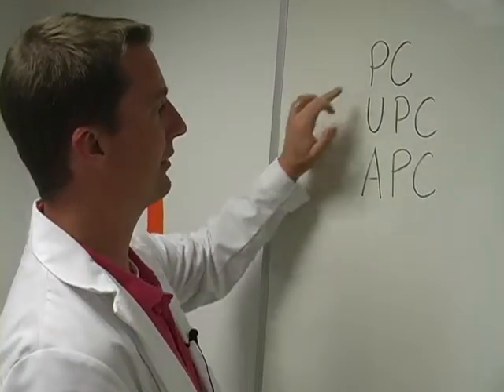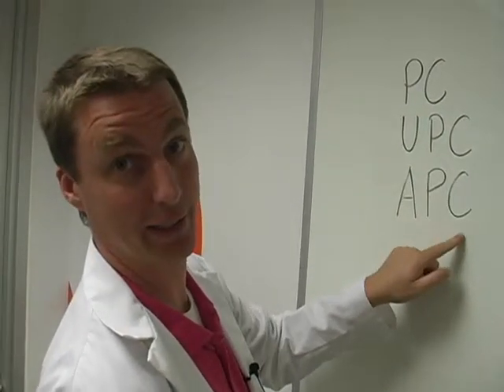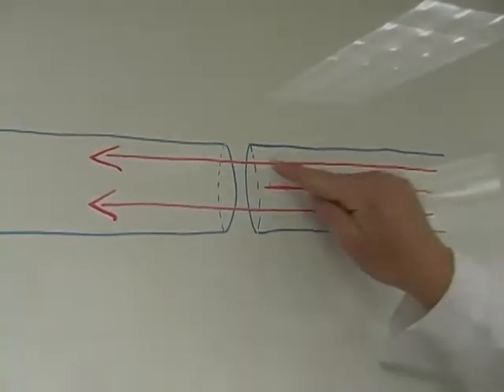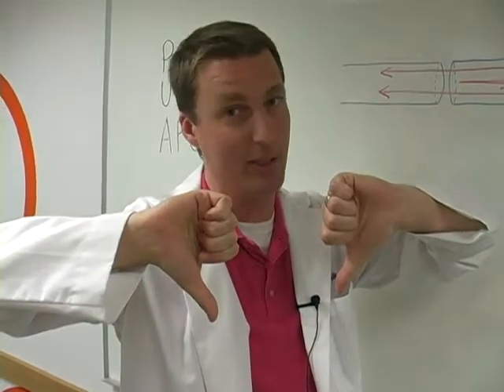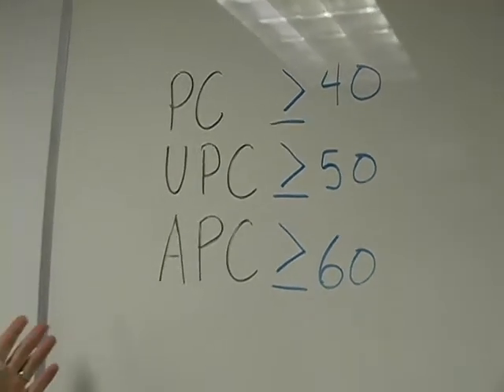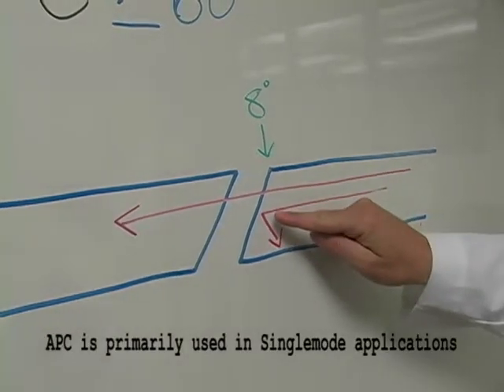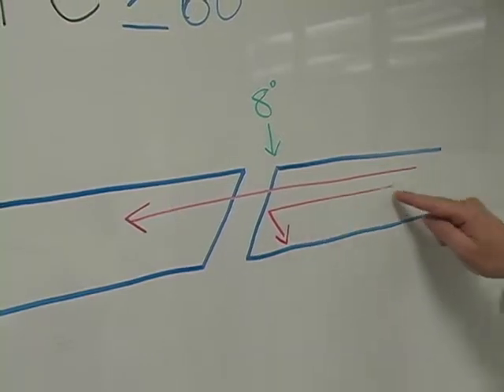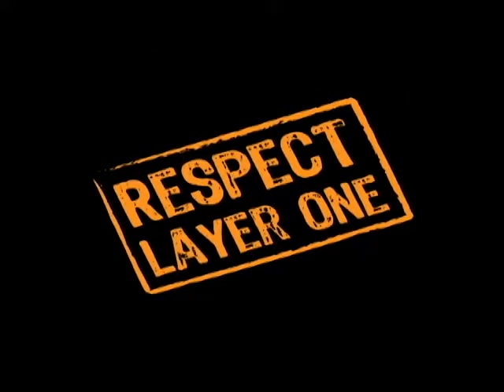End Face Polishes of Fiber Optic Cable Connectors in Data Centers (Ep. 34)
In this short video, JT reviews common end face polishes of fiber optic connectors popular in data centers. PC, UPC and APC are covered in what the acronyms stand for and why they exist. Watch for more!